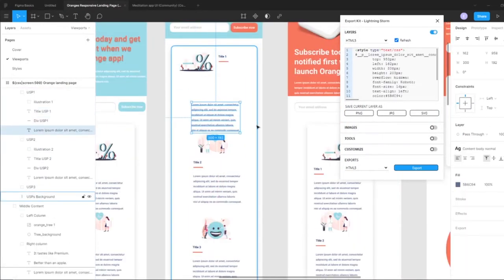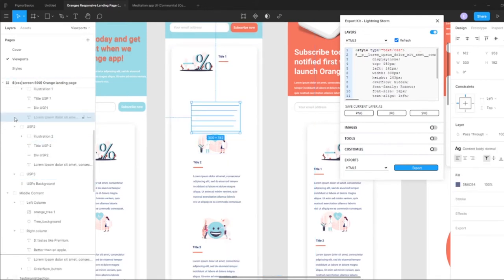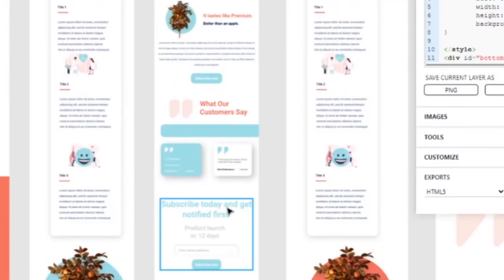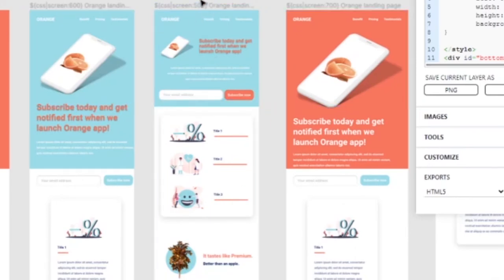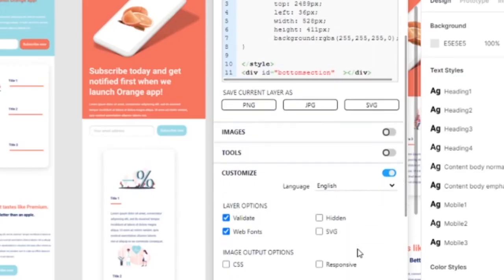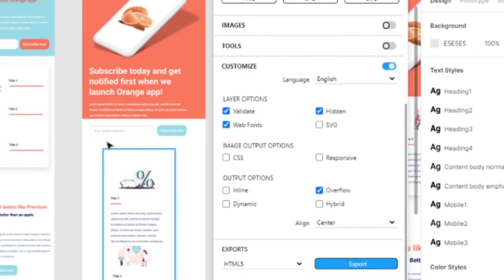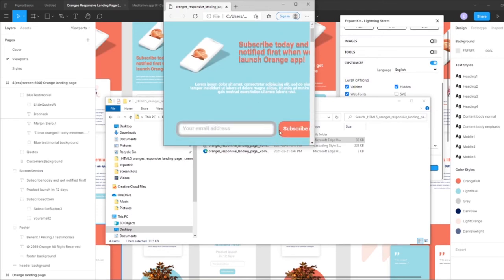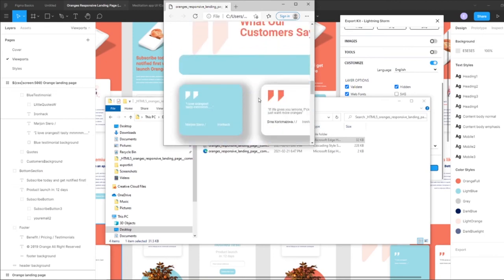Responsive Website Layouts with Figma HTML Export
Create unlimited responsive css styles for your design when using Figma and Export Kit.  Take total control of all element effects and styles when rendering to specific layouts, screens and devices.

00:00 - Preview
00:17 - Welcome
00:27 - Copy your ${css|screen} Frame
00:40 - Modify the layout, effects and dimensions
00:50 - Hide elements on specific screens
01:18 - Modify the layout, effects and dimensions
01:50 - Include Hidden Layers
02:00 - Test your responsive styles